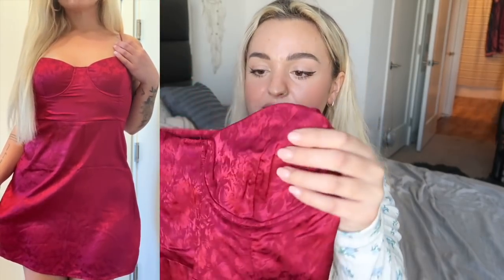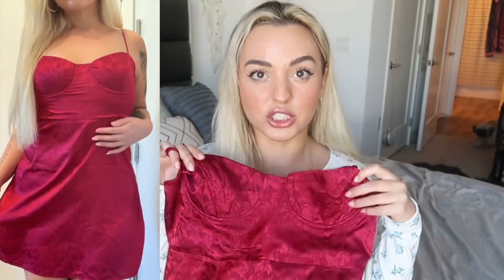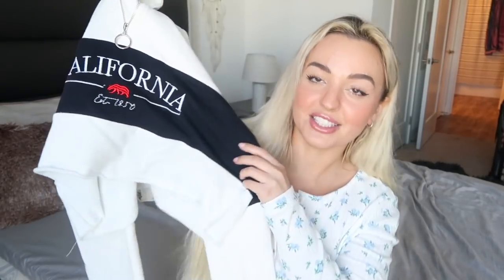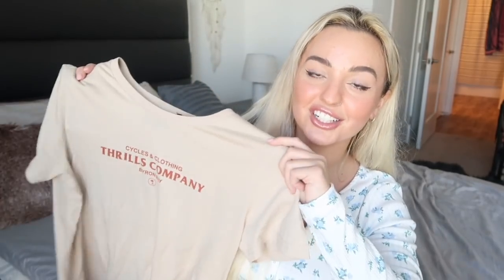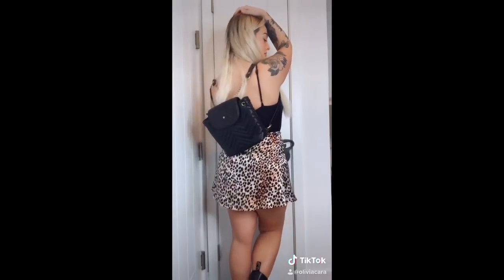TRYING ON *TRENDY* PRINCESS POLLY CLOTHES // CUTEST SPRING HAUL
don't forget they offer free 2 day express shipping on US orders over $50, an offer afterpay which splits ur payment into 4 interest free payments. love that!